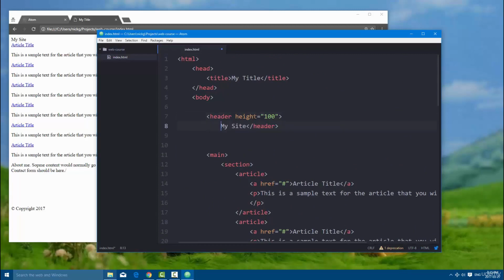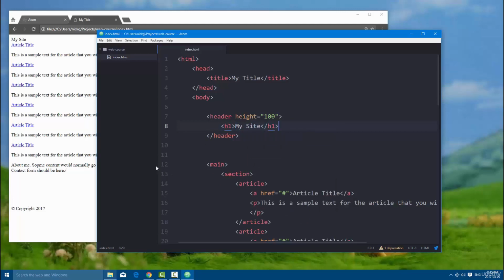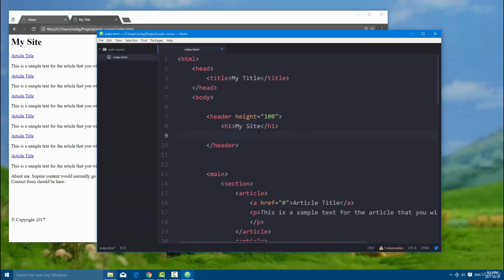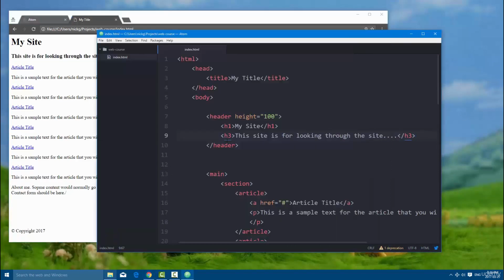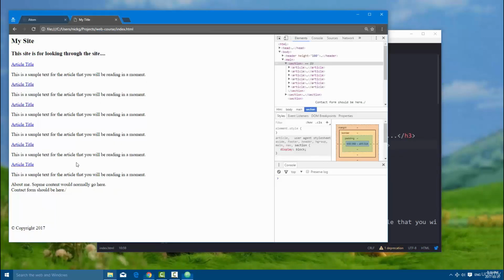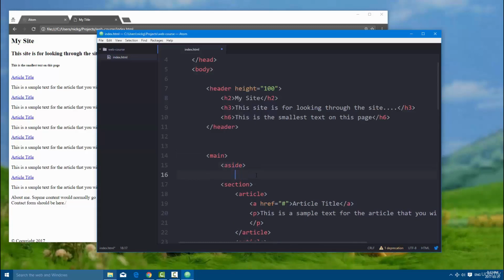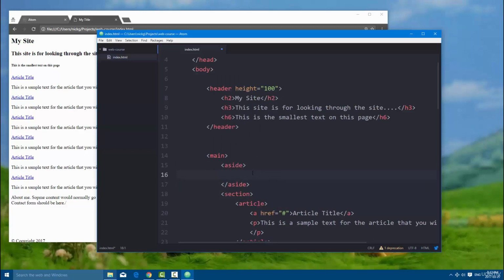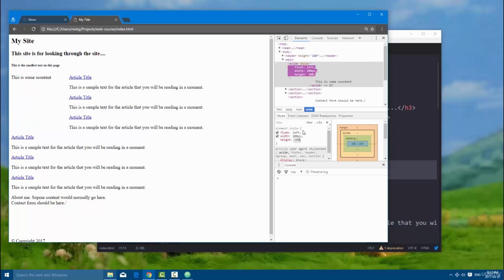Học Lập Trình Tiếng Anh - Học HTML - Căn bản - 7